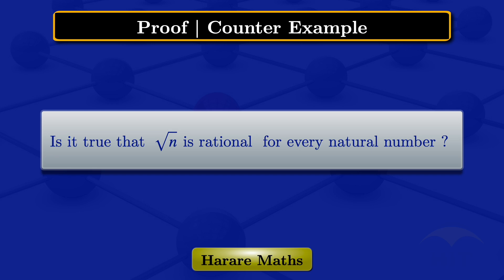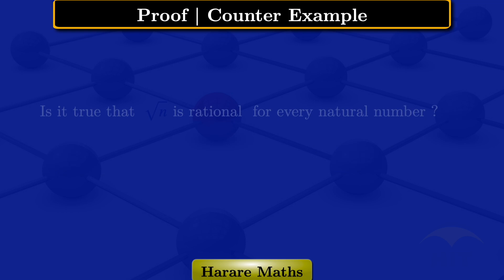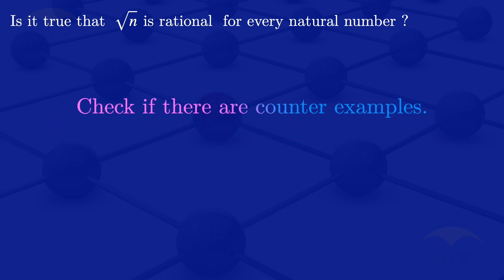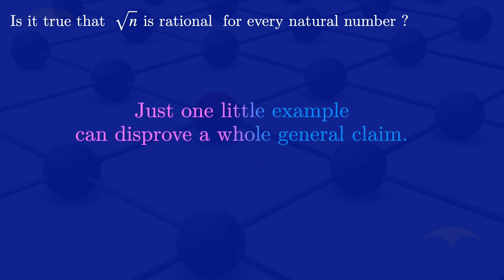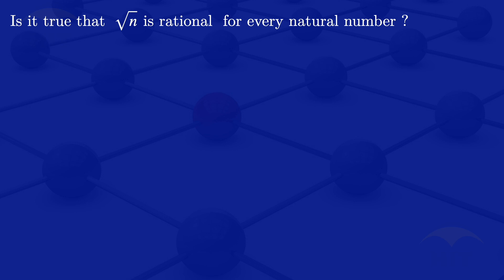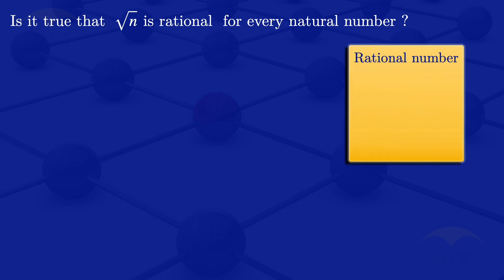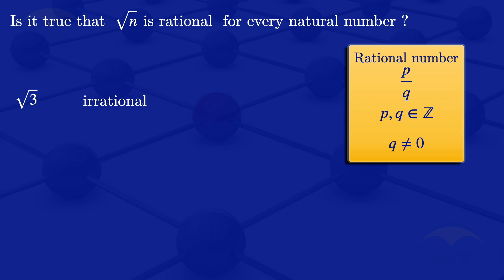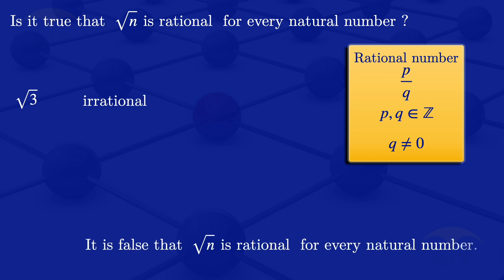Proof Techniques | Counterexample